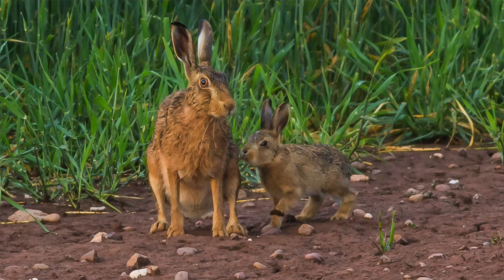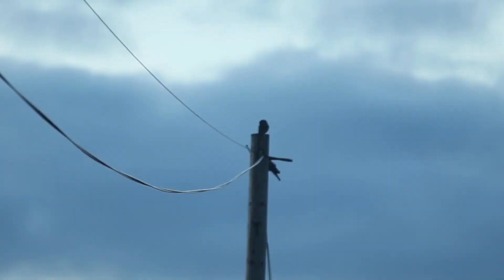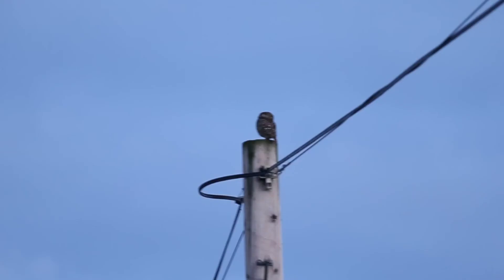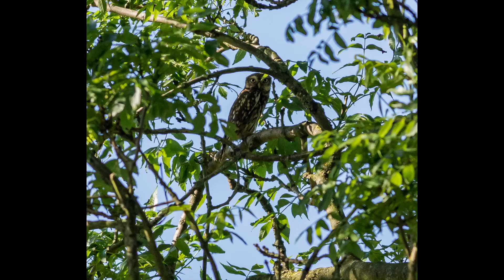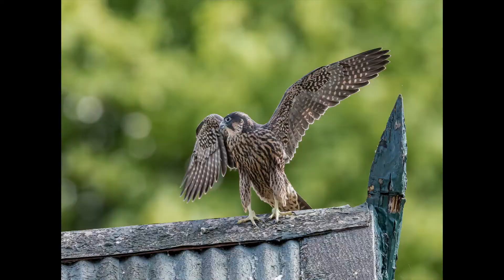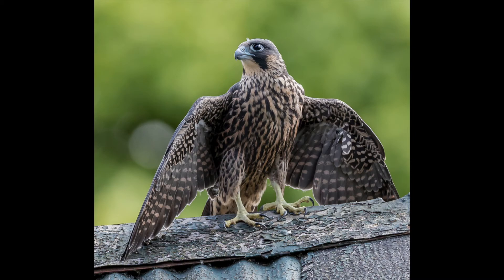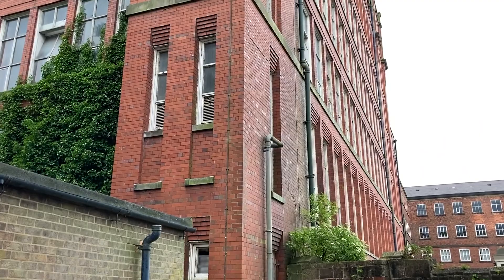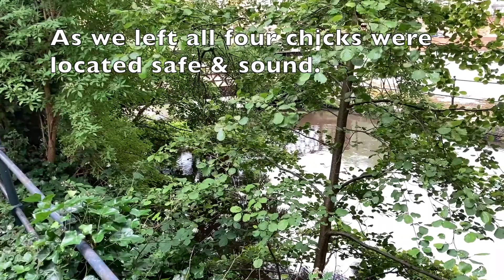Peregrine Chicks Successfully Fledged - Wildlife Photography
The third video in this series following the lives of a pair of peregrine falcons, brooding and raising their four chicks. In this final video we see if the chicks have fledged and some of the challengers they may face.

We have been easily motivated to visit and film these wonderful birds, and revelled in the success of these fantastic parents, which are the incredible peregrine falcon.
All photography and filming in this series has been undertaken whilst respecting the birds environment and protection. Thanks Mark.

Please see my link below that takes you to my new range of wildlife greeting cards, of which if you are interested this will help to support me, thank you.